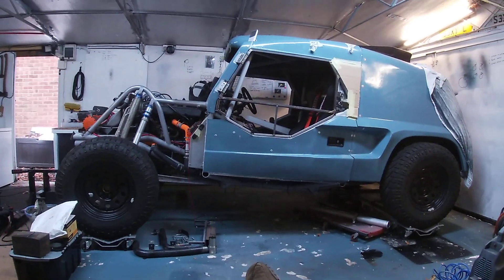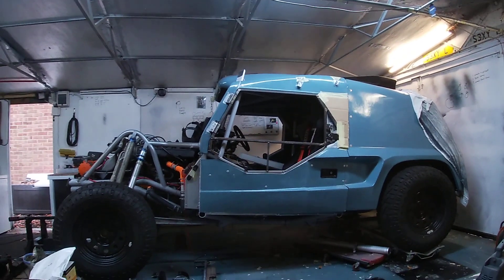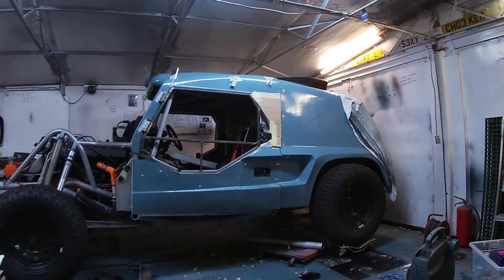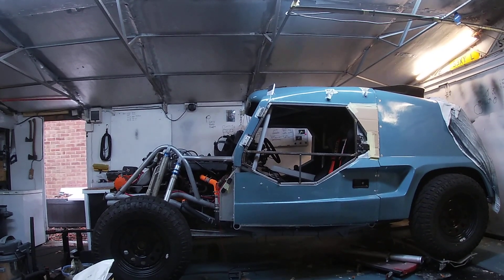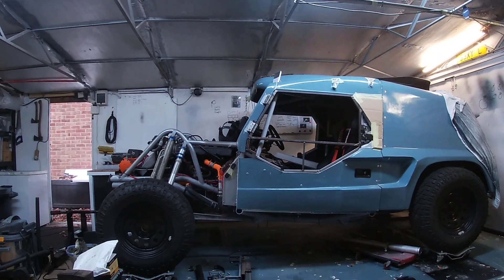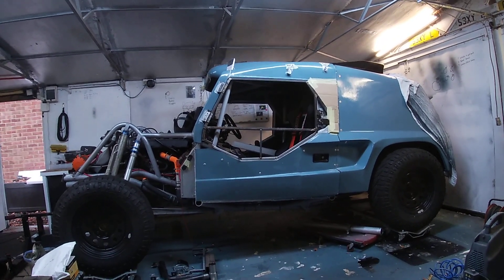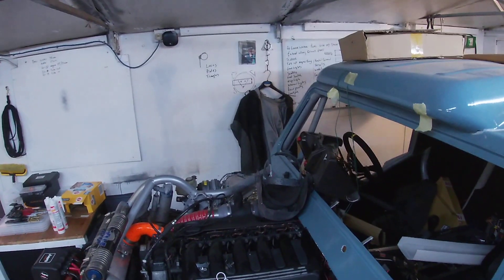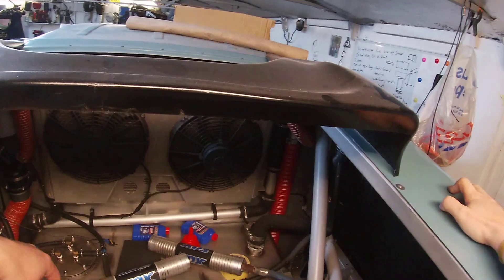Tomcat BMW M57 3.0D custom tubular build Intro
Welcome to Titanium Woks ltd channel.

here is a introduction to the current project, and a start to the rundown of the year of work that i have put in.

this video is sthe start of and introduction to a series of videos showing one system at a time what i have done, why and how. it will be an honest and open account of the build so far.

I have not been sponsored or financially supported in any way on this build to date. and it has cost! lol so please like and subscribe and support if you would like to see more of this content :)

Due to the down turn in Oil and other Energy markets I am currently out of work. So I am evolving my projects and sharing them online.

Merchandise, apparel, gifts and garage gear: coming soon

Thanks
Andrew
Titanium works ltd.

Episode 2 Chassis
Episode 3 Transmission and suspension
Episode 4 Engine and fuel systems
Episode 5 Cooling and exhaust
Episode 6 Interior and soundproofing
Episode 7 Bodywork and doors
Episode 8 Tyres and brakes
Episode 9 ECU and electronics
Episode 10 First start

Many thanks go out to my family friends and suppliers that have helped and supported with encouragement and knowledge.

"I am offering up my experiences, projects and progress for your entertainment, not as a how to instruction, but how I have done things. I have used my 20+ years as a professional engineer to make as much progress as safely as I can, and as efficiently and well engineered as I can, within the boundaries of my space time financial and equipment levels allow. So please take great care of yourself physically and mentally at all times."